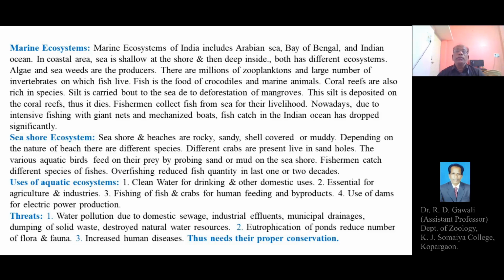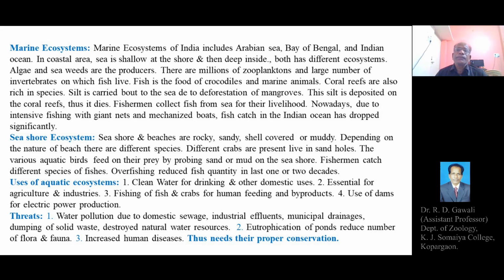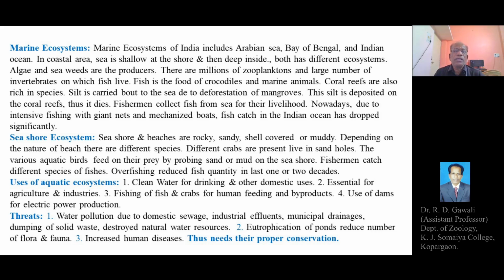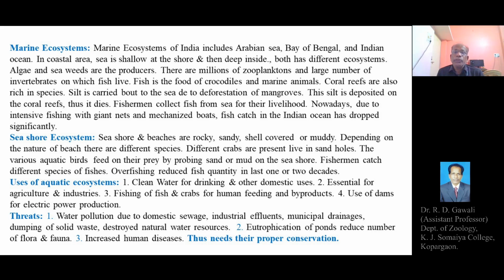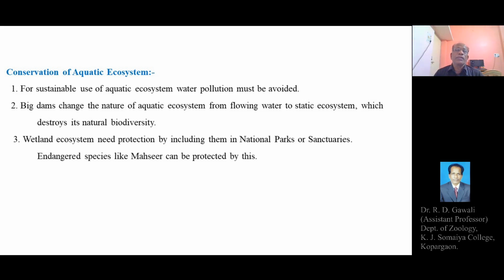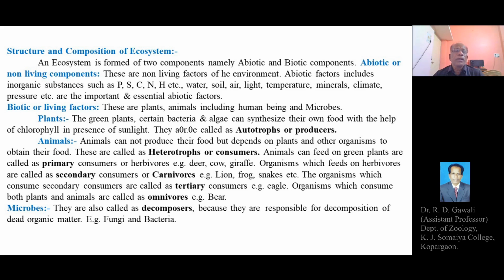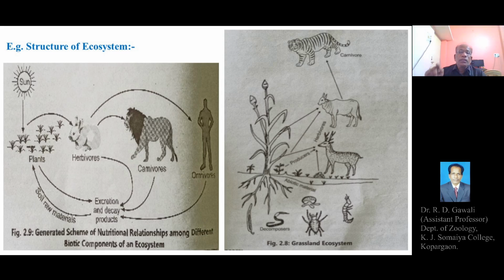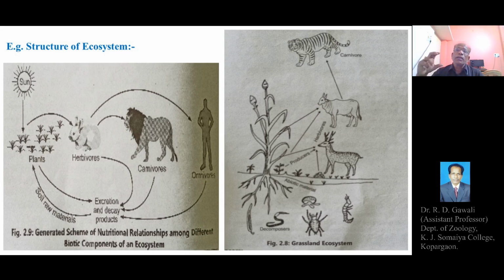F. Y. B. Sc Lecture: 10 - Marine Ecosystems (K. J. S. College - Science)